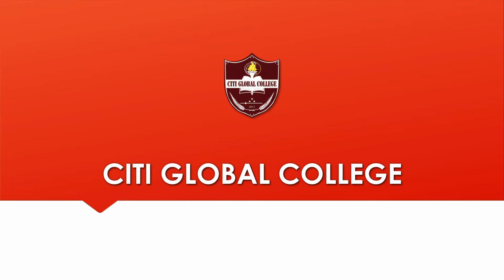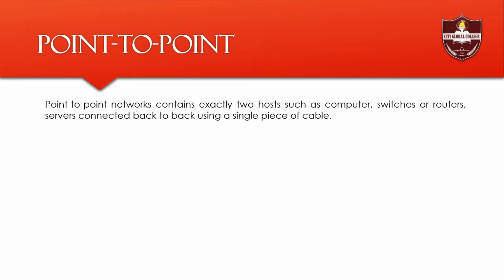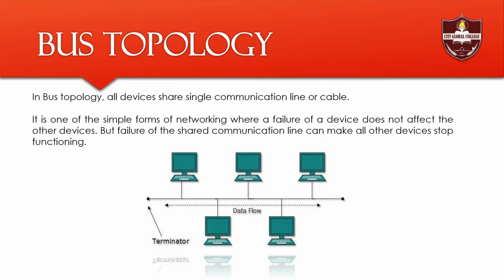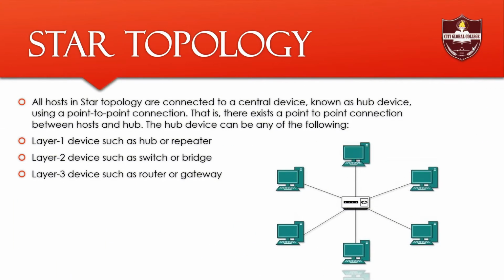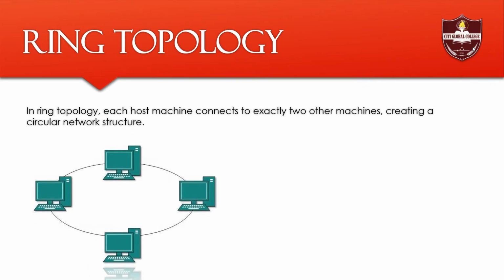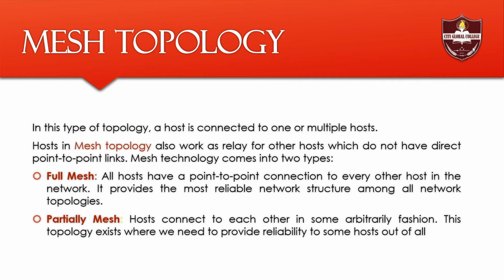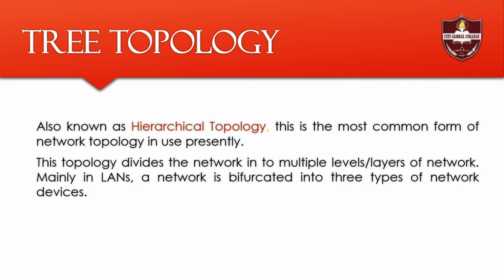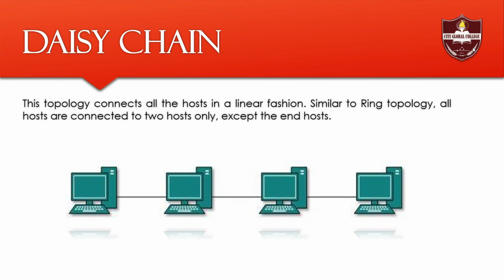4.COMPUTER NETWORK TOPOLOGY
Learn different types of  Network Topology , the arrangement with which computer systems or network devices are connected to each other.